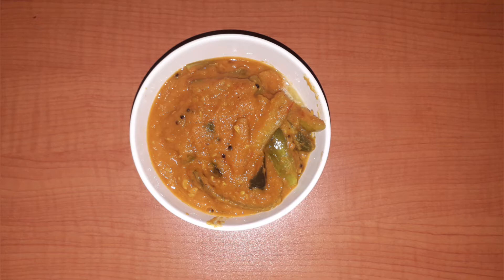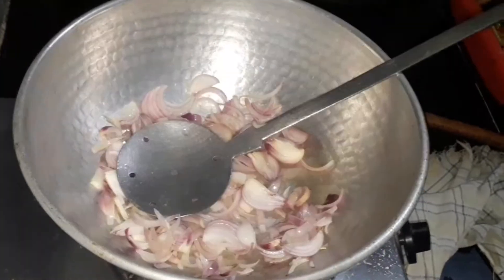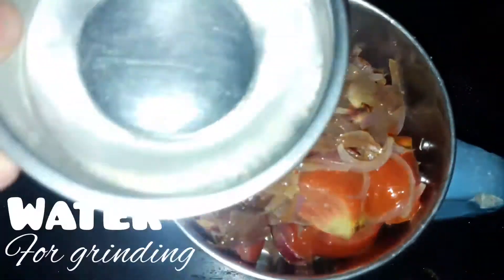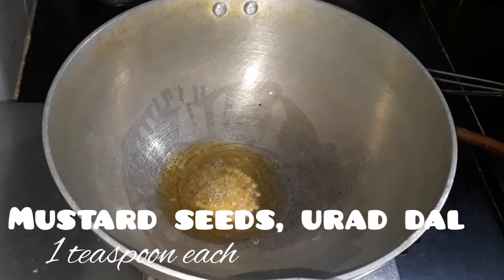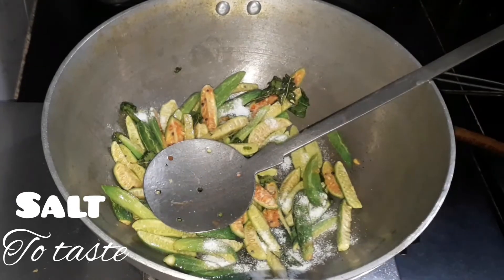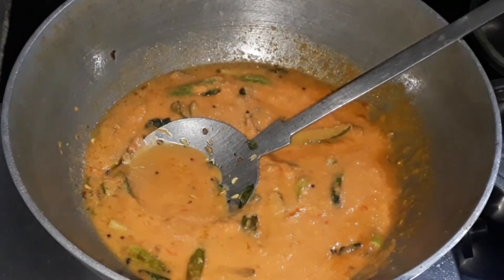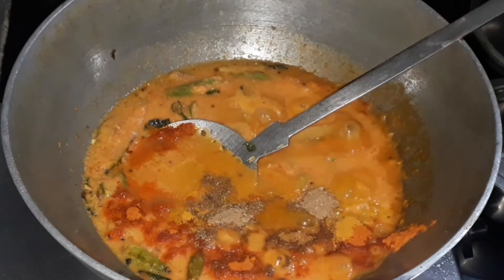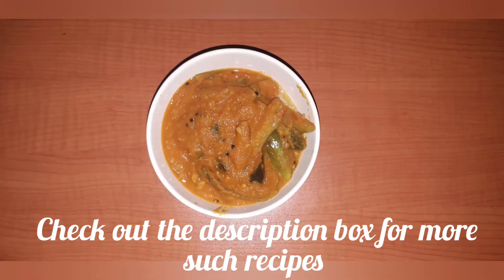Ivy gourd gravy recipe in English| The Teen Kitchen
In this video, I show you how to make Ivy gourd gravy

My name's Aishwarya and on this channel I show you how to cook.